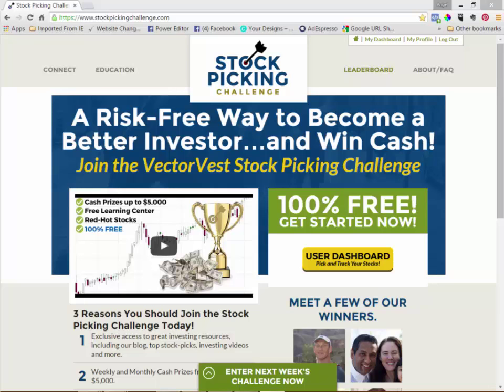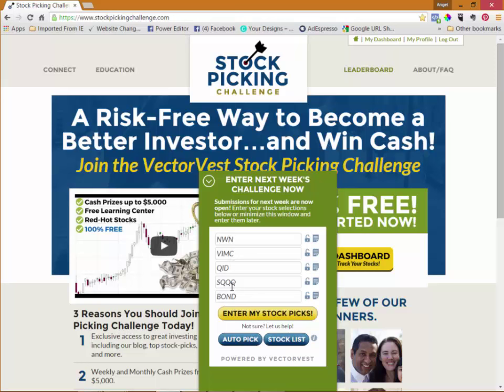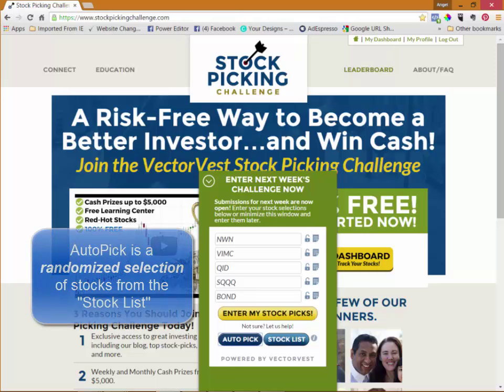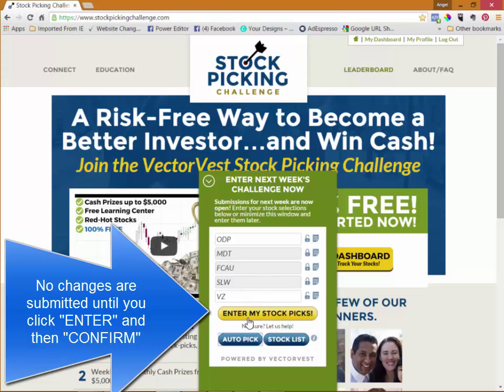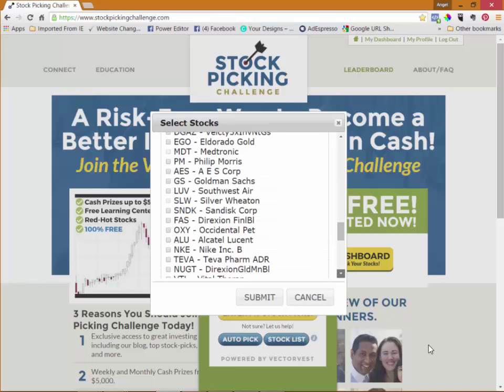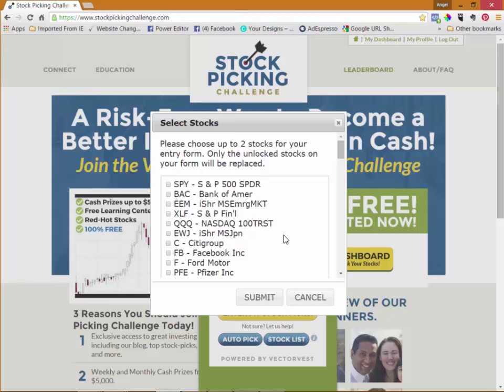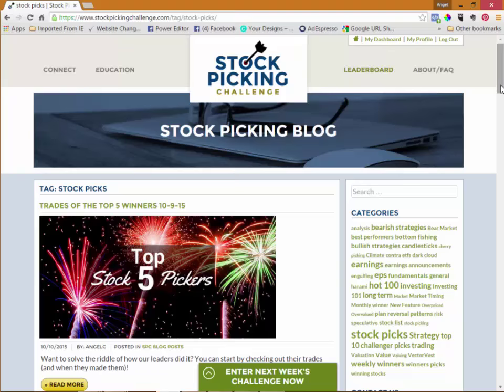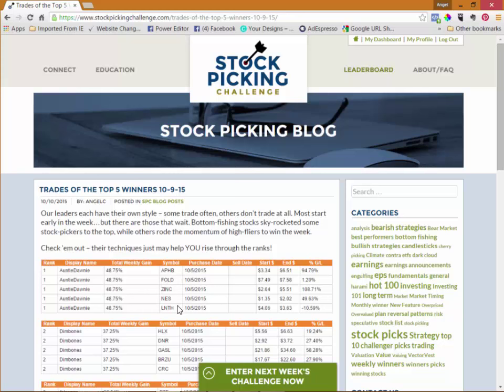Selecting stocks with Auto Pick, Stock List or the Blog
This 2 minute video explains the new Auto Pick and Stock List feature, shows you a short cut to finding stock lists on the Blog and demonstrates how to enter your stocks Friday - Monday morning.